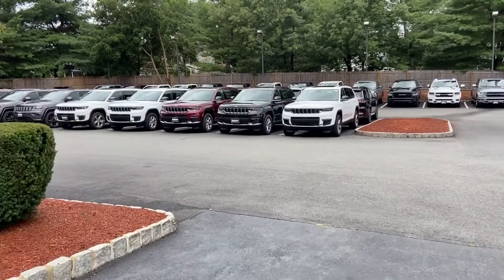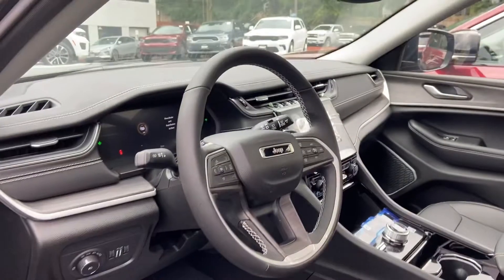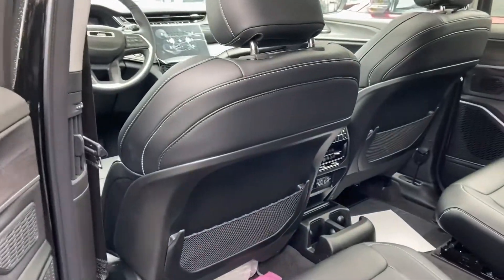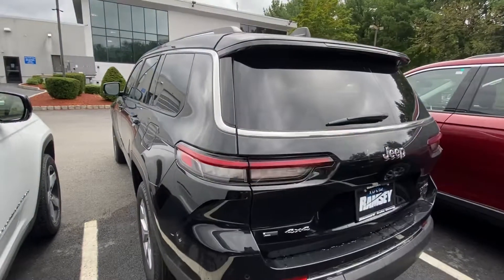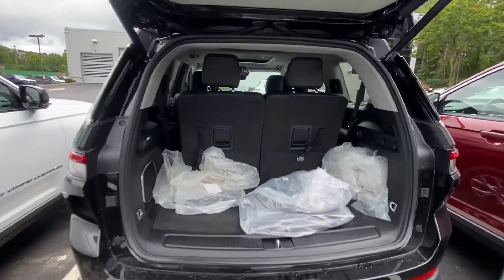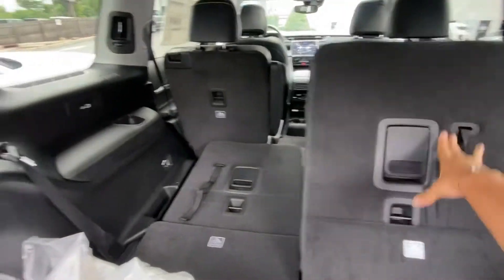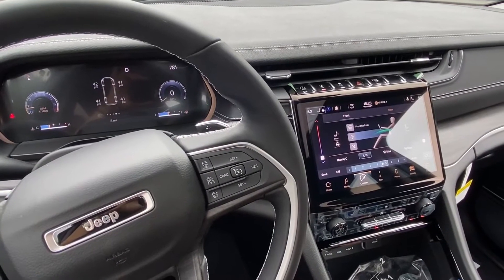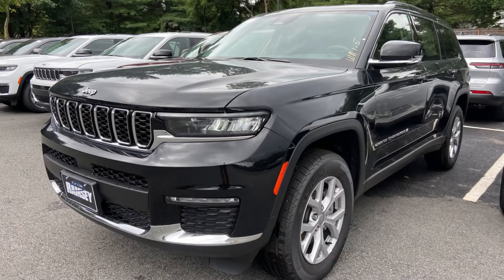2021 Jeep Grand Cherokee L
The all new 2021 Jeep Grand Cherokee L (shown here is the Limited trim). Please let me know if you have any questions on this truck or any other car in my inventory.